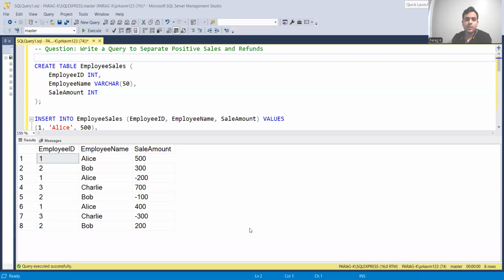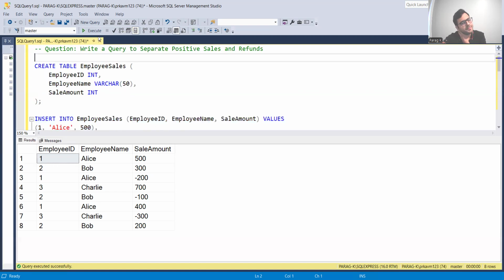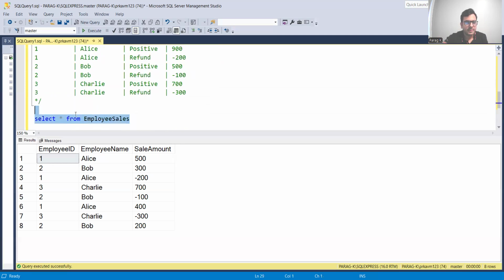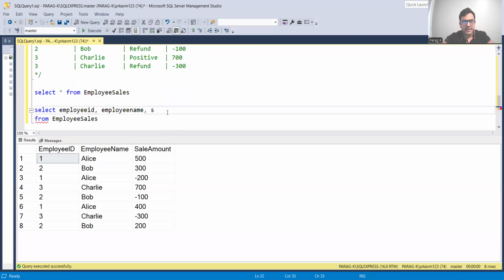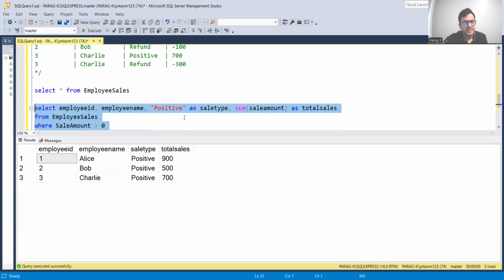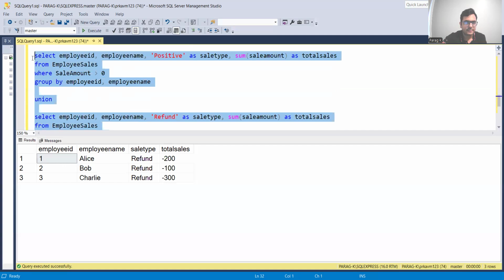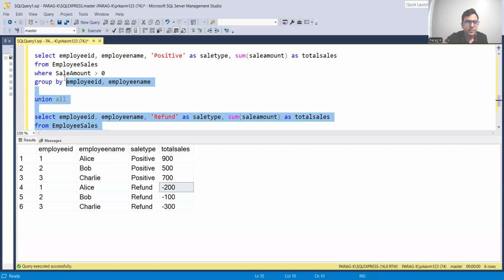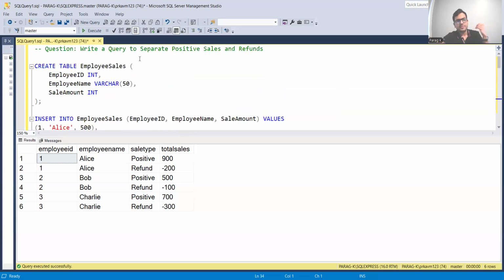SQL Tutorial 21: Write a query to Separate Positive Sales and Refunds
About me:
I'm Parag, with three years of experience in the field of Data Science. Most recently, I worked as a Business Intelligence Engineer in New York. I also hold a Master's degree in Data Science from the University of Massachusetts.

In this advanced SQL challenge, learn to handle sales data with both positive sales and refunds in a single table. Create and insert sample data, use UNION ALL to separate and aggregate sales and refunds per employee, and optimize SQL queries for better reporting and analysis in real-world scenarios.

Schema & Sample Data:

CREATE TABLE EmployeeSales (
    EmployeeID INT,
    EmployeeName VARCHAR(50),
    SaleAmount INT

INSERT INTO EmployeeSales (EmployeeID, EmployeeName, SaleAmount) VALUES

/* Expected Output:
EmployeeID | EmployeeName | SaleType  | TotalSales
1          | Alice       | Positive  | 900
1          | Alice       | Refund    | -200
2          | Bob         | Positive  | 500
2          | Bob         | Refund    | -100
3          | Charlie     | Positive  | 700
3          | Charlie     | Refund    | -300